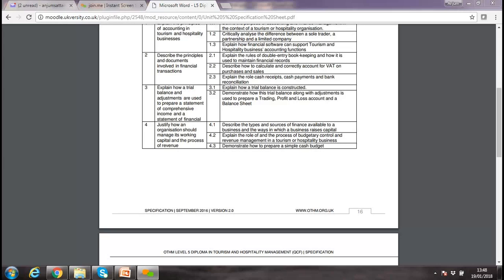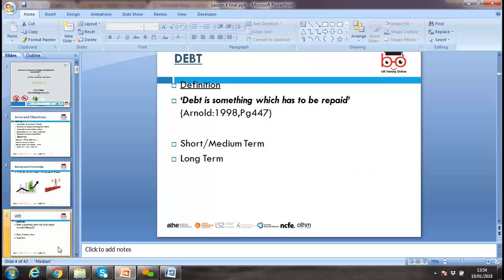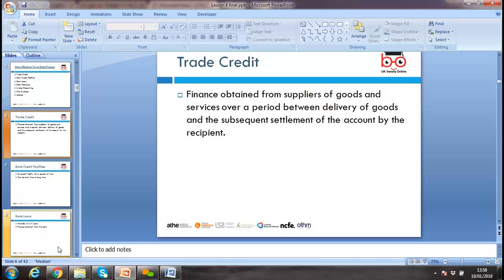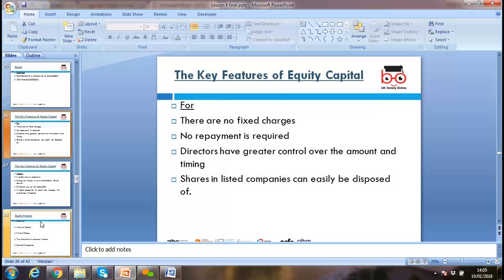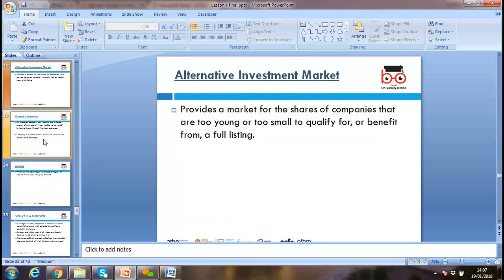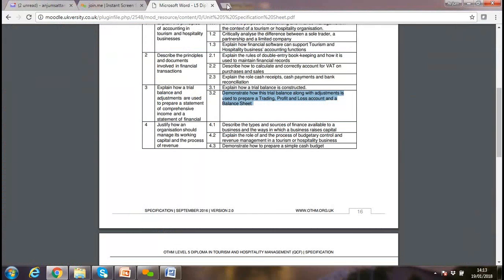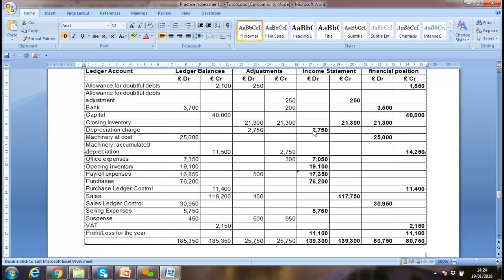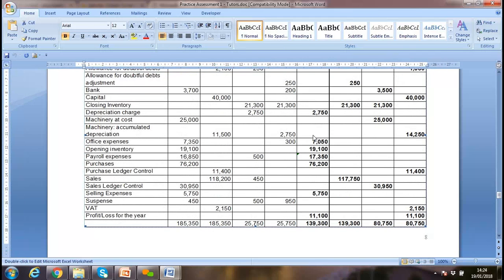OTHM L5 Unit 3 Accounting and Finance Lesson 4 LO04